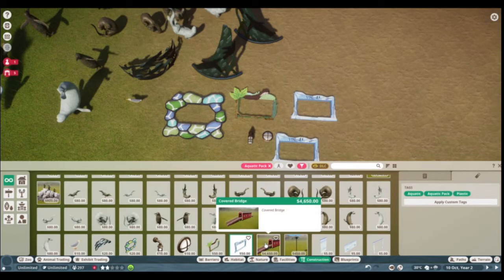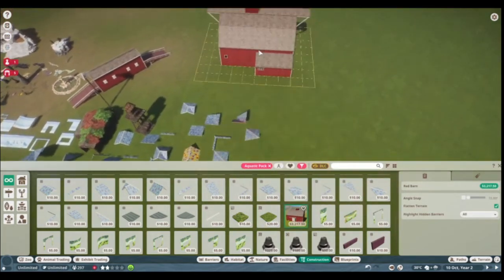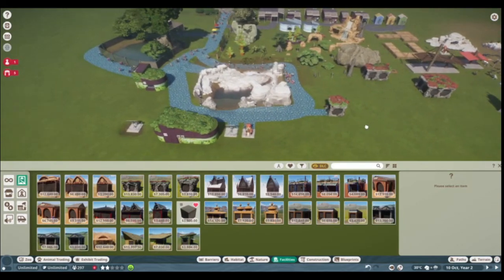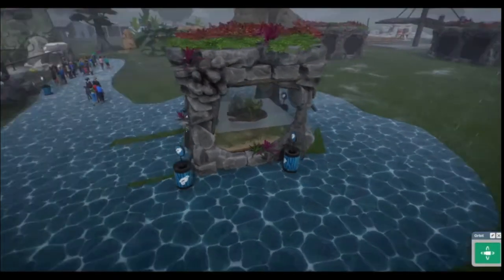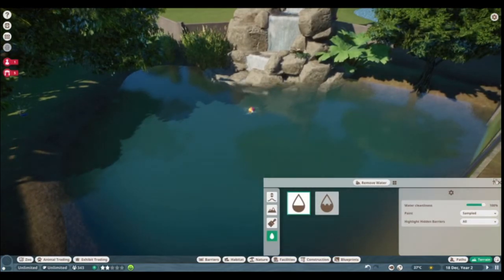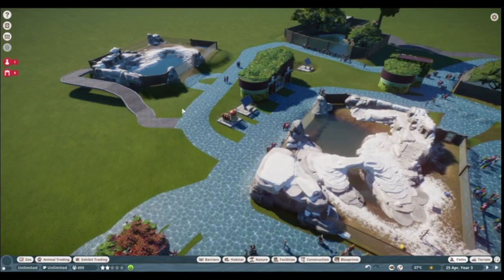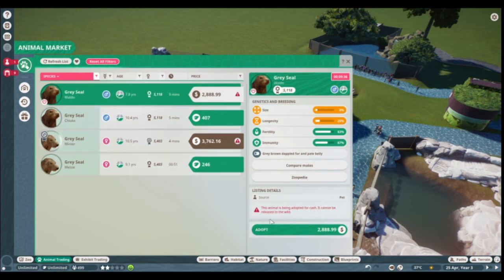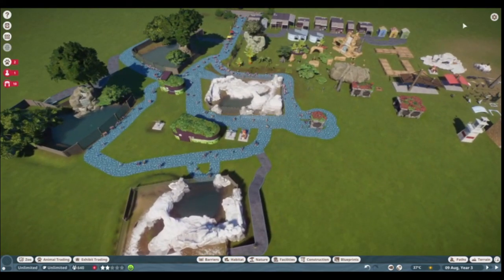Planet Zoo | Aquatic DLC | First look | Could This Be The Best Yet | Part 2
hi guys checking out the new dlc its awsome penguins,seals.otters,dwarf caiman crocs and terrapins

Welcome to Sunnyside Meadows im doing carparks ,scenery , roads ,pathing, maybe a roundabout fort court thing, main entrance zoo area

i have experimented with different area builds so bear with me as I'm new and learning not easy but its changeling appreciated it for suggestions what to build in my zoo check out my other Planet Zoo builds

im preparing to build Australia area , Artic area ,festive area and make way for the new dlc aquatic creatures too

 don't like what you see please click off rather leave a dislike ty

Be respectful
No spamming
No trolling
No bullying
No posting links
No charge-backs as this result in getting banned from future giveaways!
Be friendly have fun!
No jokes as can offend others
No racism or discrimination this result in ban from future giveaways !
Avoid region, politics ,football topics
Keep chat English

“Assets borrowed from Planet Zoo with permission of Frontier Developments plc”  Also I'm not sponsored

will be grateful if you could watch till the end as this helps my channel to grow more gameplays to come have a long list of tycoon building games to get through